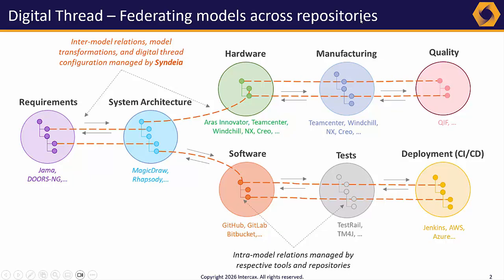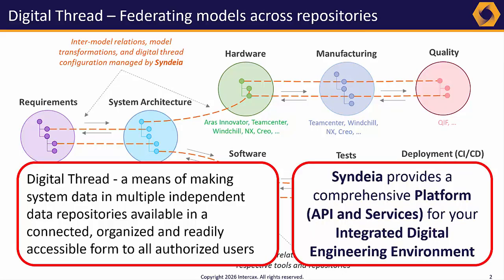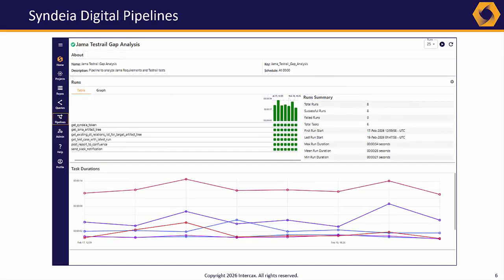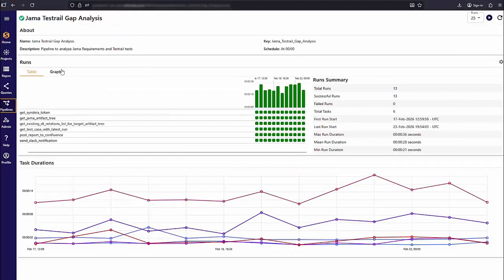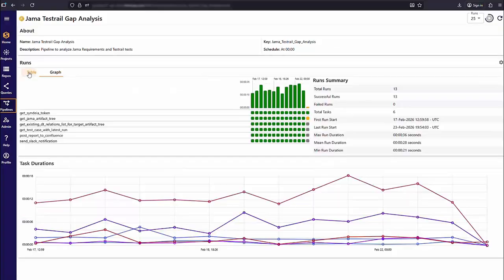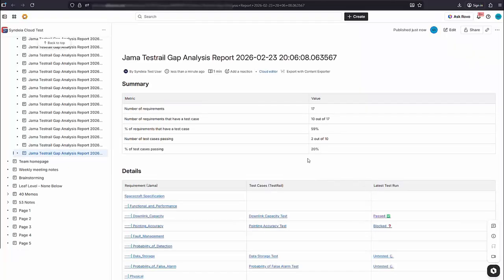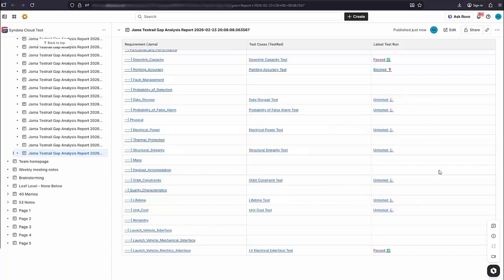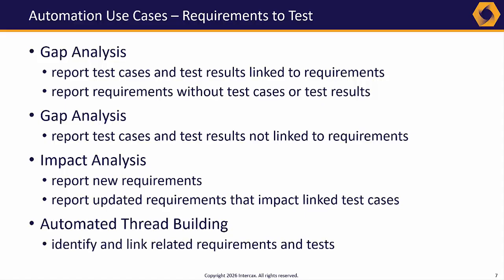Applying Syndeia Digital Pipelines for Gap Analysis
Discover how Syndeia's digital pipelines automate routine tasks, saving time and improving traceability in systems engineering through advanced gap analysis and automated reporting.